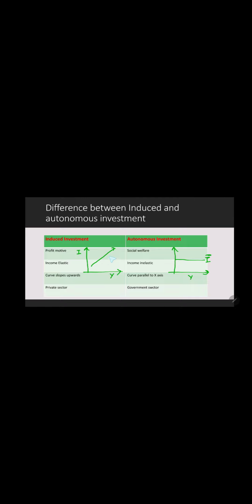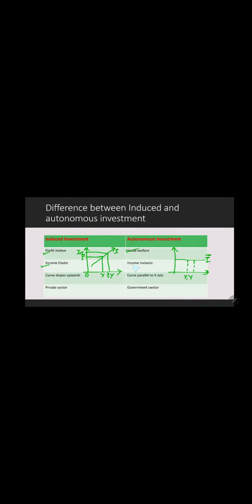Chapter 7- Macro Economics Investment Function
Induced and autonomous investment